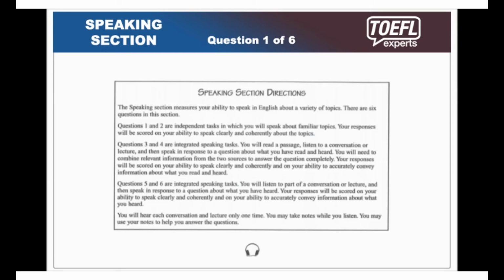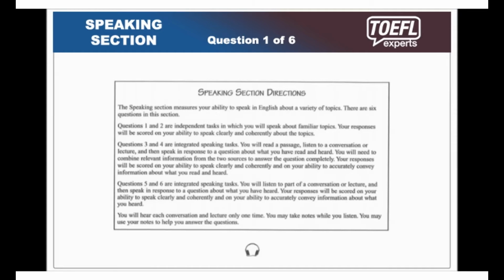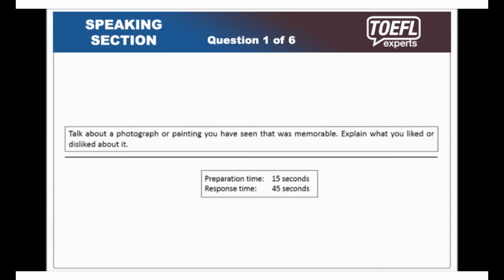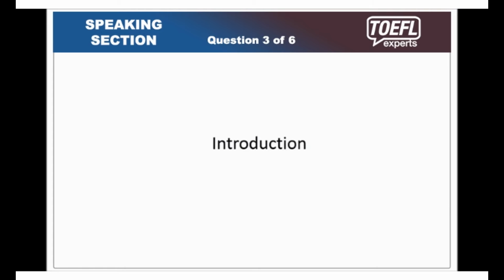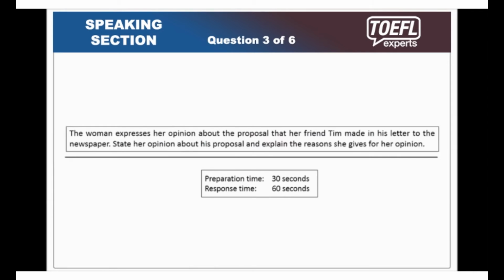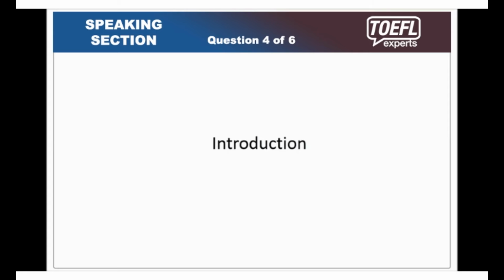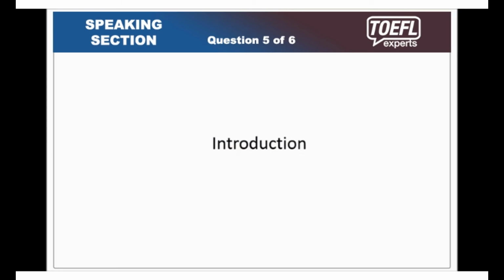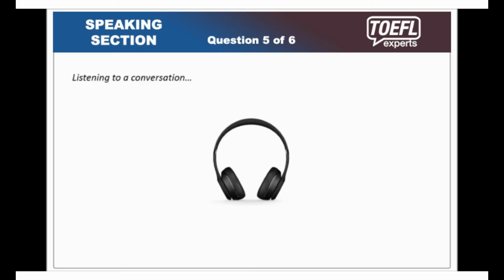TOEF Speaking Section Questions #3